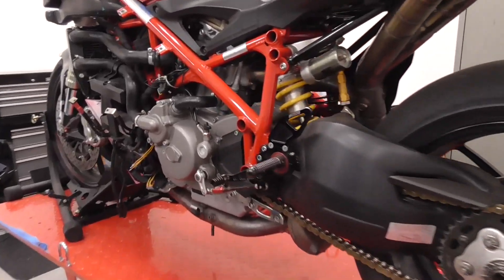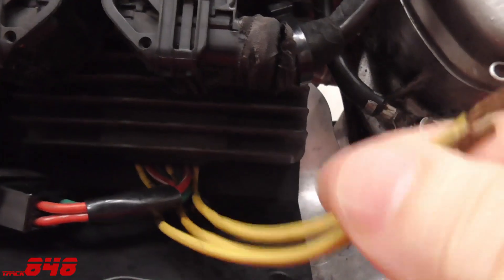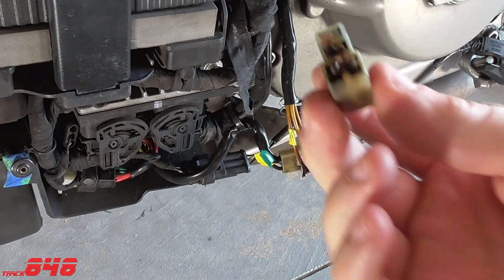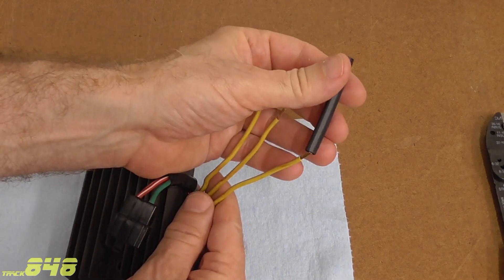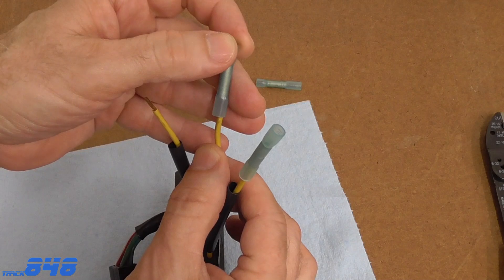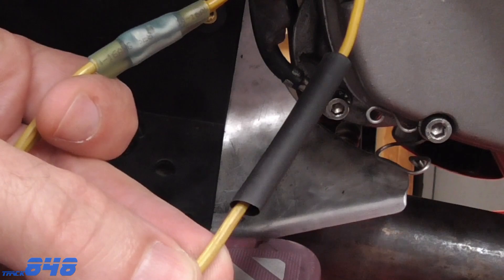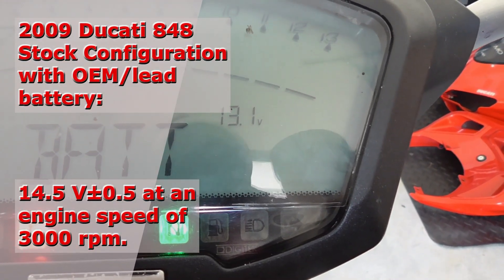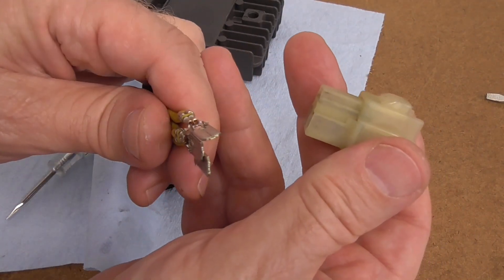How to Hardwire a Motorcycle Stator to Regulator Rectifier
Multiple motorcycle makes and models experience problems with burnt or melted stator connectors and wires. Ducati, Harley-Davidson, Aprilia, Honda, Suzuki, Kawasaki, Triumph and others, all experience this issue. Oftentimes, those who've experienced this problem share a short, succinct piece of advice:  'Just hard-wire it!'

I have seen this advice on many forums, but when I searched for a video showing 'How to hardwire a motorcycle stator to a regulator-rectifier,' I could not find many useful videos. So this is my version of hardwiring your motorcycle stator!

My problem surfaced likely because of an oil wicking problem in my stator wires (I'm planning a video to cover this unusual circumstance, as well). However, in my opinion most instances of a burnt or melted stator connector and/or wires, is due to poor preventative maintenance. Dirt, oil, grime, salt, sand, moisture and oxidation all increase resistance in the connector, and this resistance equals heat--and a lot of it. If this connector is overlooked during cleaning time it will be just a matter of time before the heat starts to cook things up.

While hard-wiring eliminates the connector 'hot spot,' there are two drawbacks:  1) There's no way to test the stator and/or reg-rec unless you re-cut the wires; and 2) On my Ducati, the reg-rec has to be removed every time the alternator-side crankcase cover is removed. This isn't a huge deal:  The battery has to be disconnected and the ECU has to be loosened and moved out of the way before the two bolts securing the regulator/rectifier can be accessed.

Finally, I used sealed crimp connectors with an extra layer of heat shrink and a full wrap of silicone tape for added protection. There are many other options that would work very well for this project; Solder (for those who know how to solder properly), non-insulated butt connectors and solder (with heat shrink), and a variety of other methods.

I hope you enjoy the video, and Good Luck with your repairs!

You can purchase these items through eBay (some times you can find great deals there), or go through Fastenal (online or local store if one is available near you).